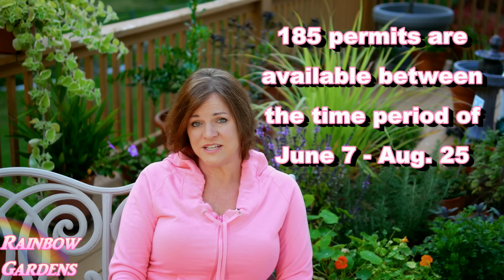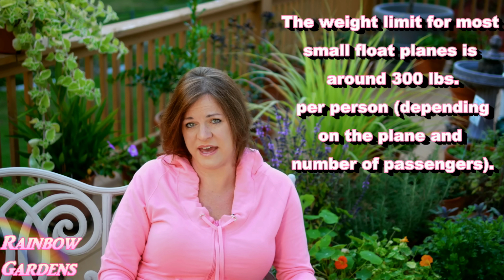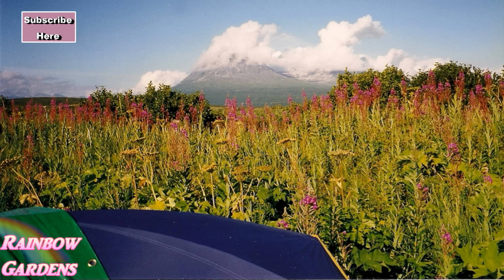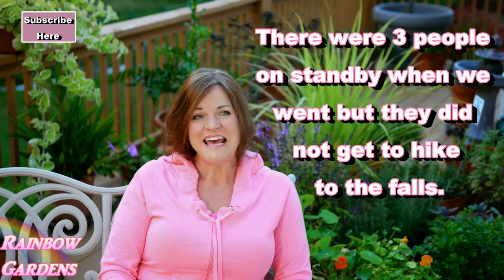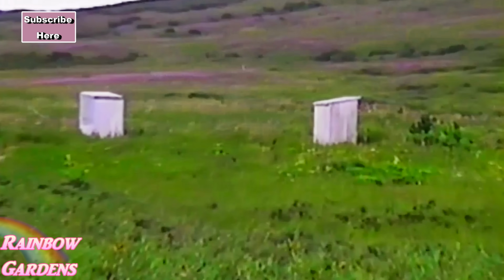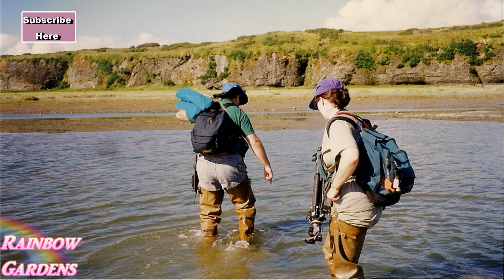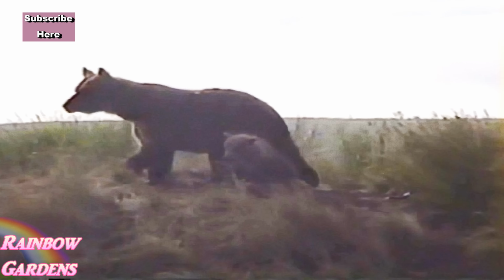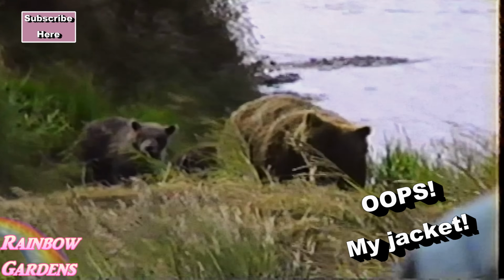BEARS! How to Get to McNeil River, The Photography Experience of a Lifetime!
Join us for the wildlife photography experience of a lifetime! McNeil River Bear Sanctuary is home to the highest concentration of brown bears in the world. In this video, I will explain in detail how we traveled to this remote wilderness to photograph Alaskan Brown Bears in a beautiful landscape.

This video was shot with the Panasonic G7.I adjusted the color in post (still learning!).  I used the Leica 25mm 1.4 lens.